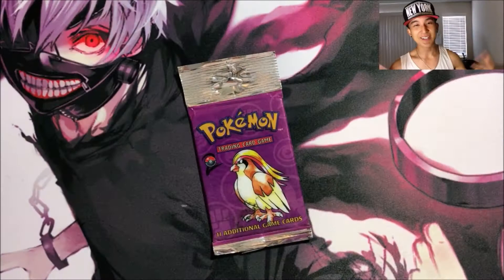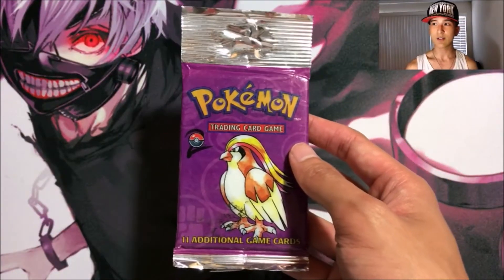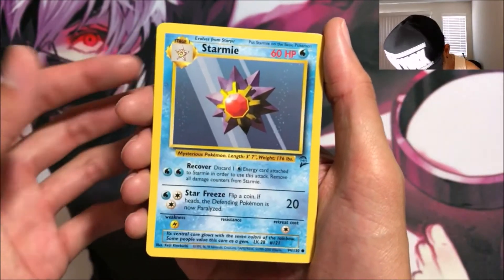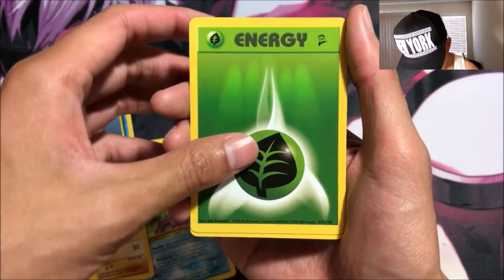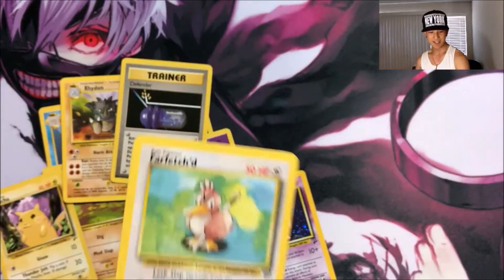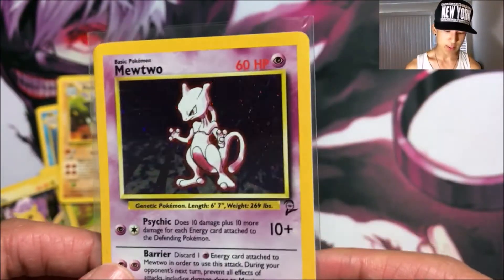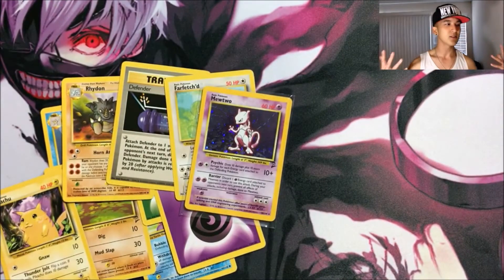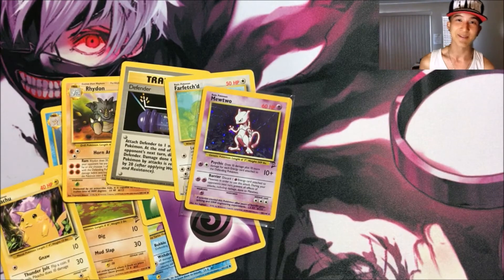Opening a Pokemon Base Set 2 Booster Pack! (2000)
What was your first foil card??